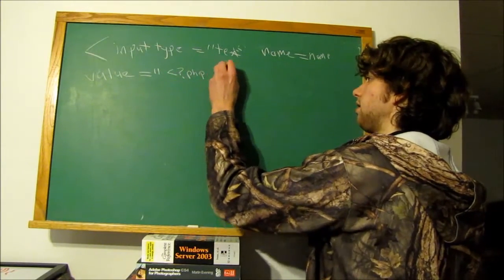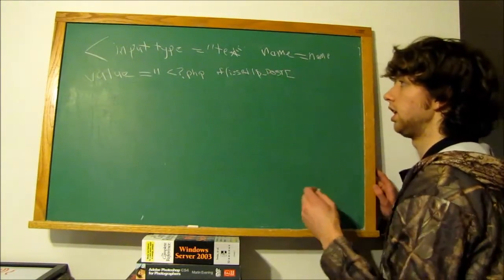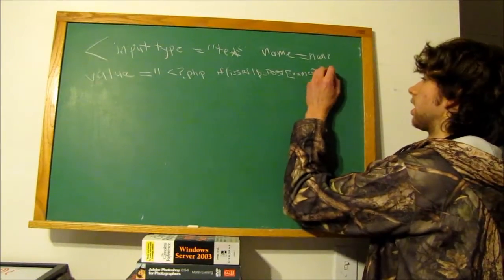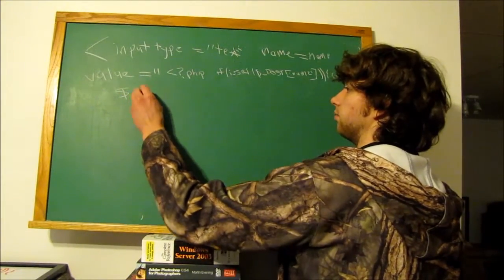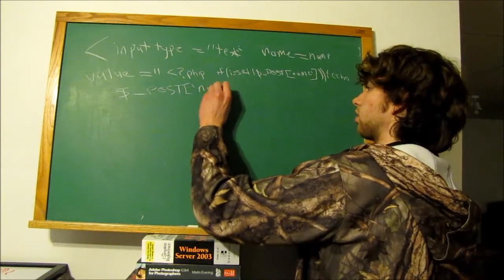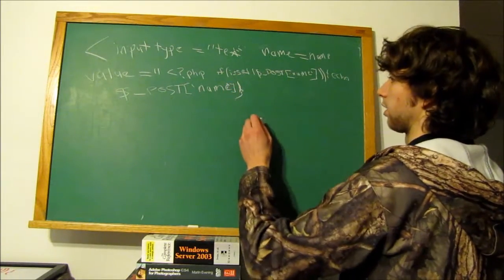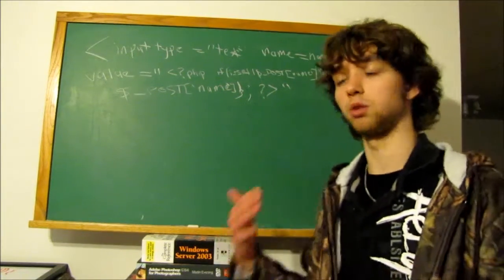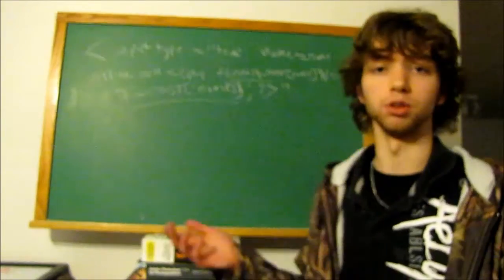PHP Tutorial 59 - Why use isset() for Sticky Forms?